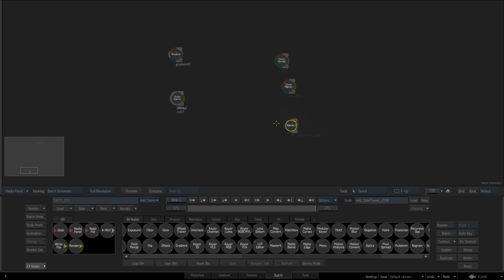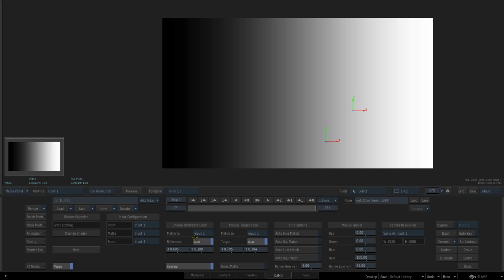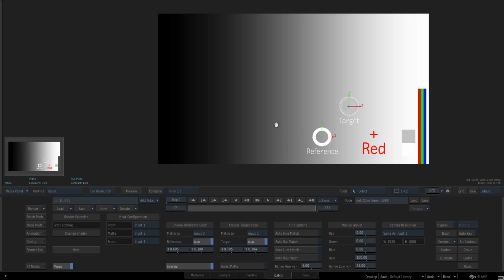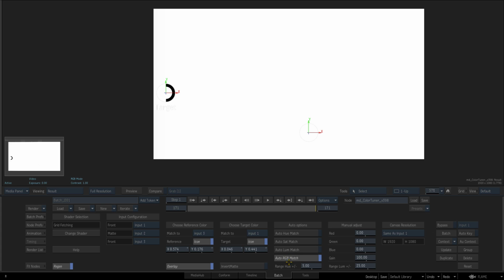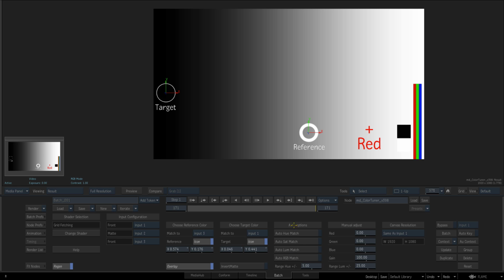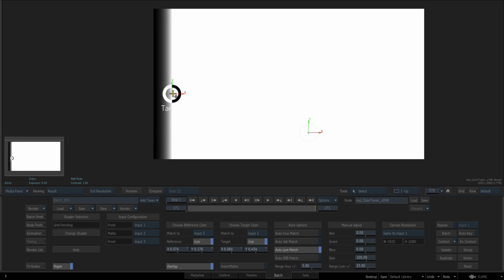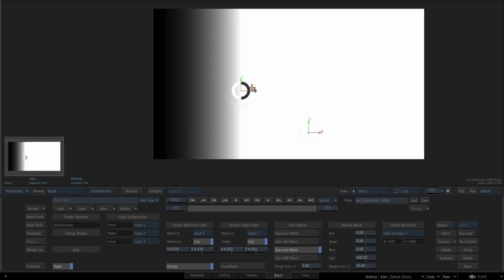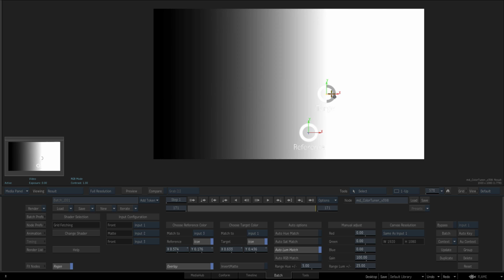3waysinflame colormatching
3 ways to color match inside of flame